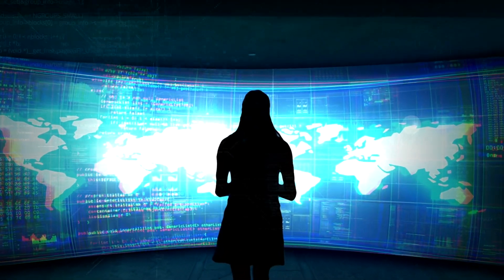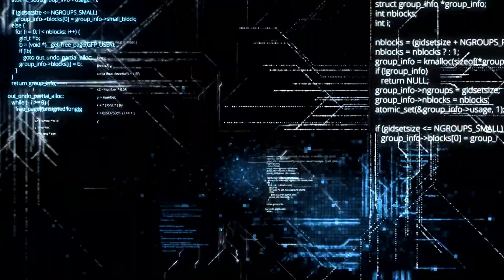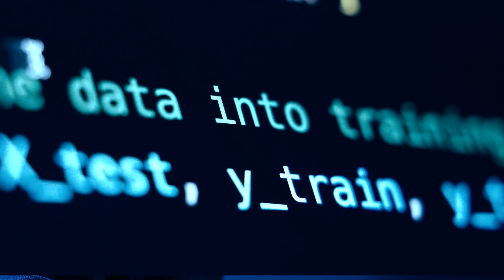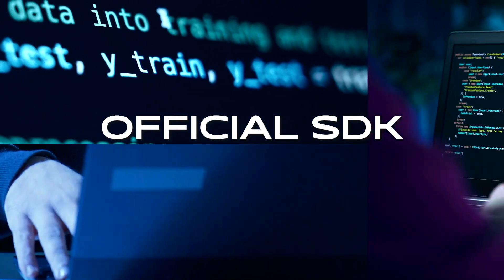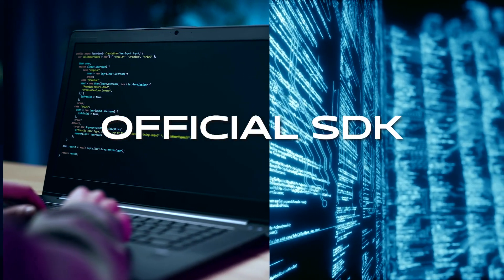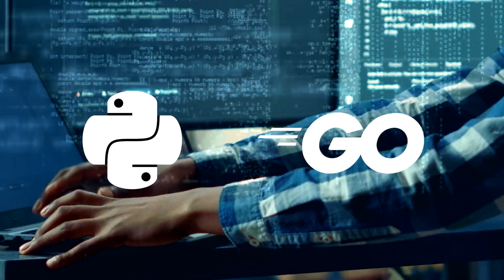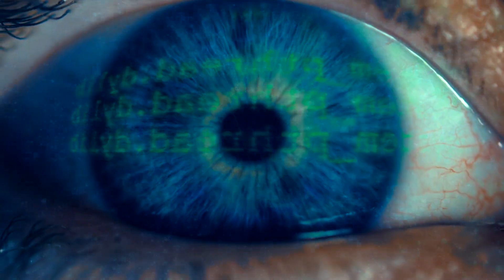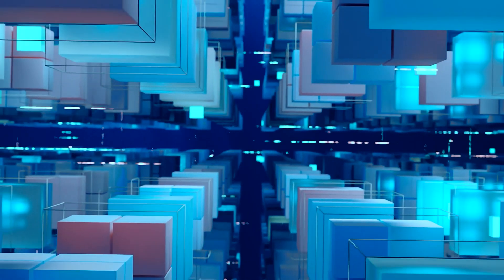ELI 5: BSV blockchain Library project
Unlock the potential of blockchain development with our latest video unveiling the revolutionary BSV Library Project! In this insightful presentation, our narrator delves into the intricate landscape of blockchain development, highlighting the challenges posed by scattered forks and alternatives within the core BSV libraries.

Through meticulous efforts, we've unified these elements into a groundbreaking library, providing developers with an official SDK that's easy to use, backward compatible, stable, and highly performant. Say goodbye to dependency rot and outdated functionalities as we introduce an SPV approach to transaction construction and propagation, ensuring a clean, functional, and formidable codebase.

But that's not all! We've eliminated external dependencies, making our SDK lighter, faster, and a comprehensive educational resource for developers eager to delve deep into blockchain details. And our ambitions don't stop there – we're extending this initiative beyond JavaScript to officially maintained libraries for Python and Go, creating a cohesive strategy for scalable blockchain application development.

Join us in this strategic overhaul as we prepare for future challenges, providing a stable foundation for innovation. The BSV Library Project is not just an update; it's a revolution in blockchain development, building the foundation for tomorrow's groundbreaking applications. Don't miss out on pioneering a more efficient, secure, and innovative ecosystem – watch now and be part of the change!